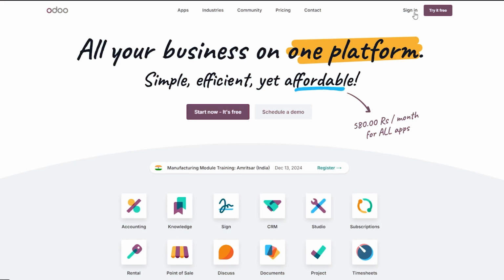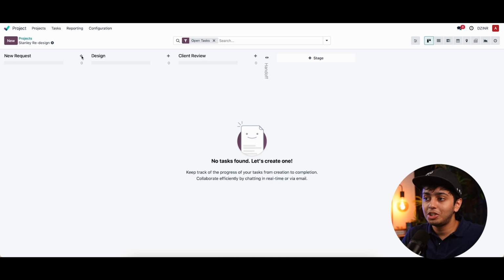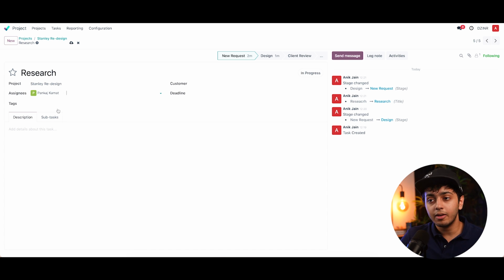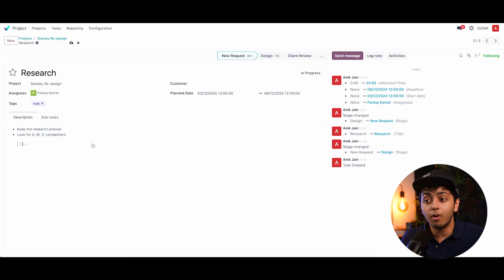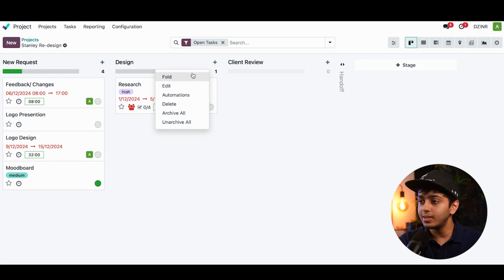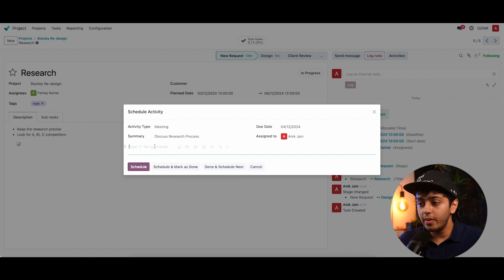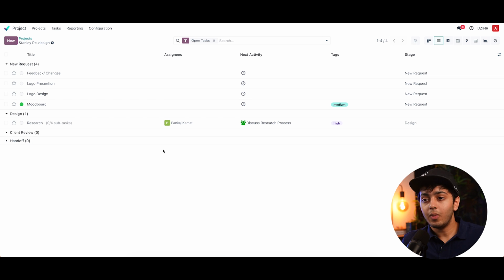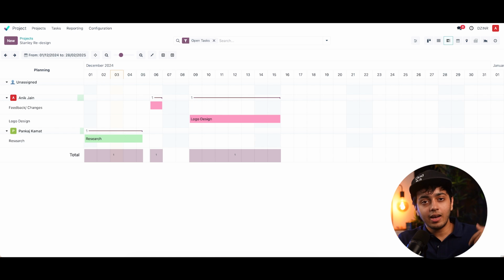How to Manage Client Projects: A Guide for Graphic Designers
00:00 Intro
00:58 Working on Odoo Project
10:54 Timesheets
11:40 Essential Features of Chatter
19:15 Outro